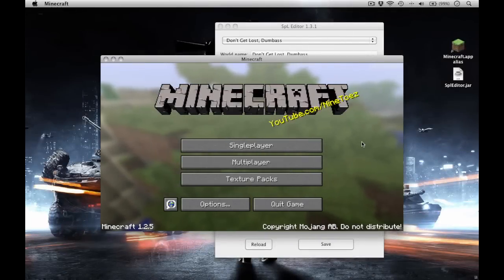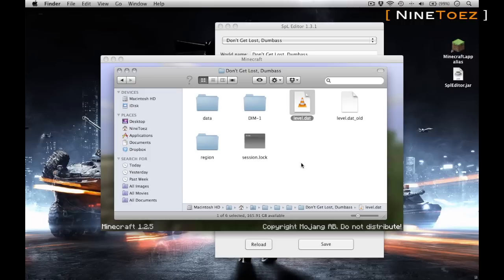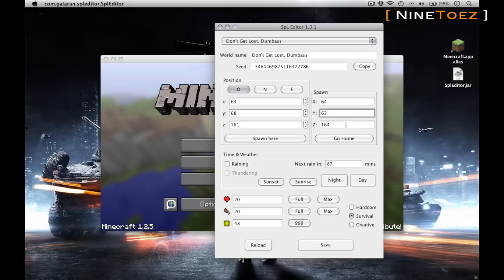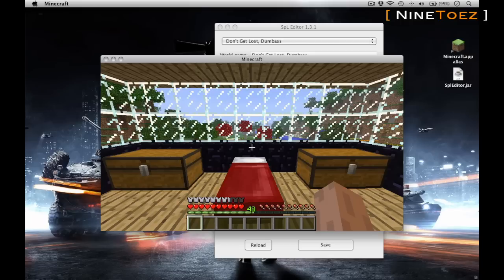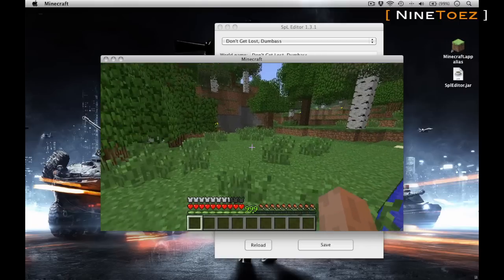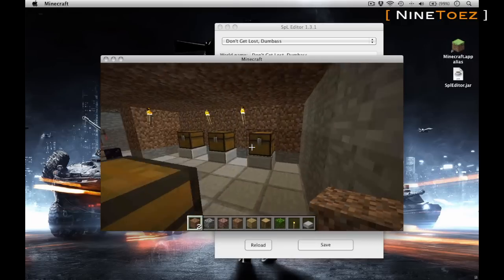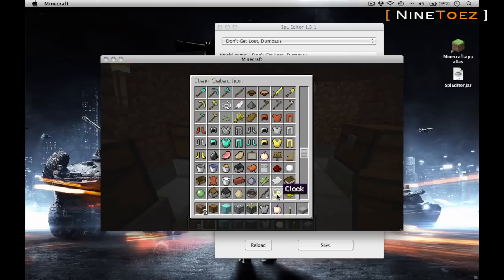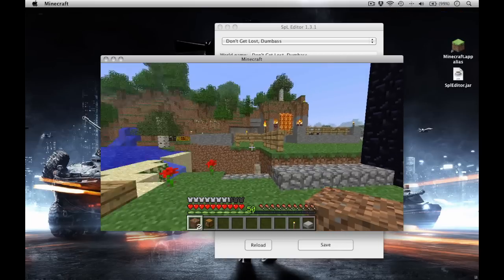Minecraft: SpL Editor to Hack XP & More [Commentary]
SpL Editor is a 3rd party application for Win, Mac, and Linux that allows many of the most wanted hacks in single player.

For more details on items in Creative vs. Survival modes, read the wiki

ALWAYS BACKUP RELIGIOUSLY WHEN BEFORE USING ANY SOFTWARE MODS AND/OR EDITING FILES. If you make a mistake, simply restore where you last off by pasting your save folder back on your hard drive.